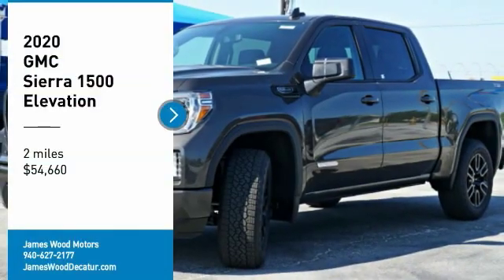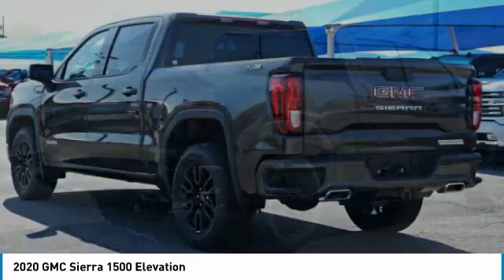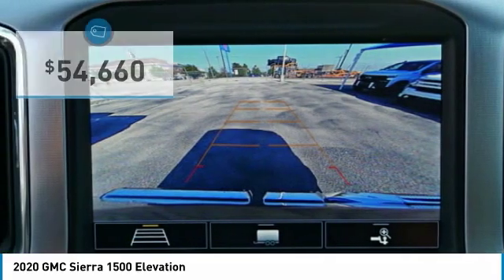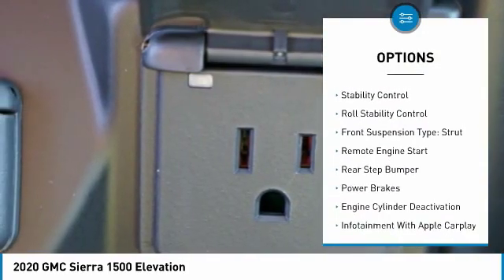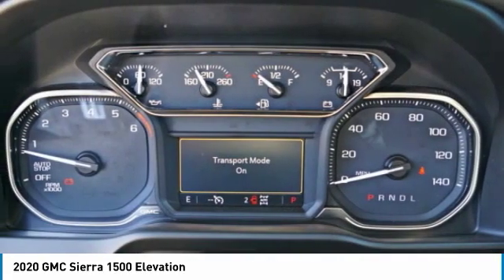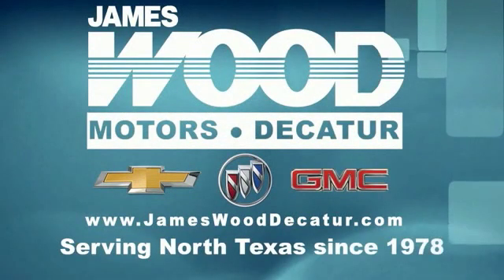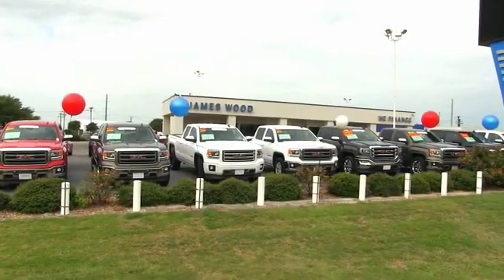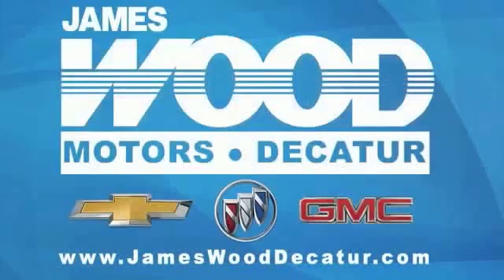2020 GMC Sierra 1500 Decatur TX 100231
2020 GMC Sierra 1500 Elevation

2111 US HWY 287 South

For a smoother ride, opt for this 2020 GMC Sierra 1500 Elevation with a push button start, remote starter, backup camera, Bluetooth, braking assist, hill start assist, stability control, traction control, anti-lock brakes, and dual airbags.  It comes with a 8 Cylinder engine.  This one's available at the low price of $54,660.  Drive away with an impeccable 4-star crash test rating and prepare yourself for any situation.  Drivers love the charming dk. gray exterior with a jet black interior.  Come see our new inventory of New Chevrolet, GMC and Buick models plus our large inventory of certified pre-owned vehicles. We're your family owned and operated, celebrating 40 years of serving North Texas. Our Decatur Chevrolet, Buick and GMC dealership, located at 2111 US HWY 287 South in Decatur, Texas. Our team will be more than happy to help you find the most suitable vehicle for your family along with the best deal available.